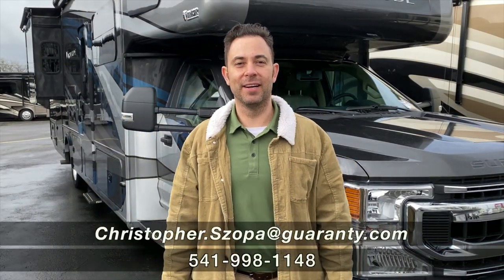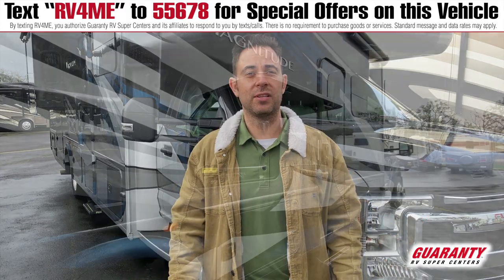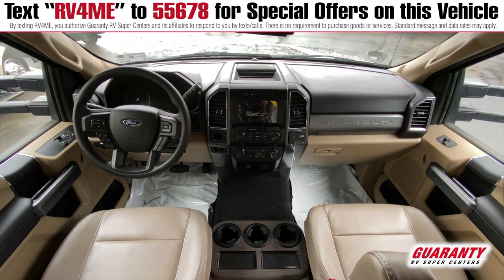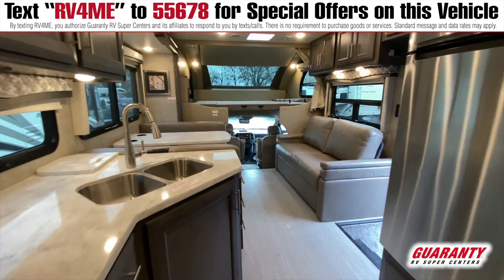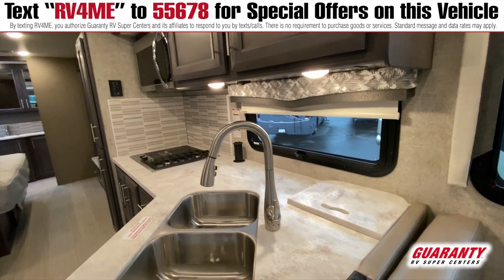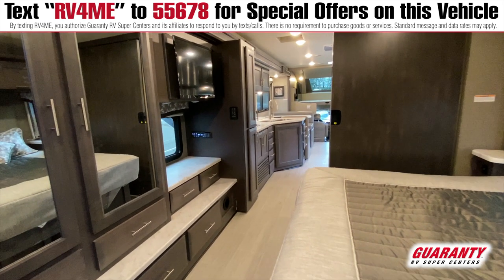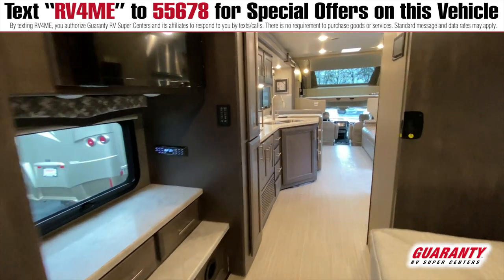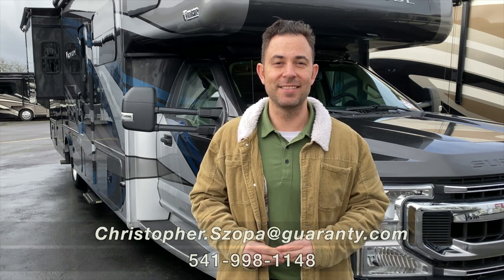2021 Thor Magnitude BH 35 Super Class C Diesel Motorhome • Guaranty.com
Get ready for an adventure in a 2020 Thor Motor Coach Magnitude Super C BH35. This Magnitude Super C Class C comfortably sleeps 8. And a master bedroom conveniently located in the Center. RV Living in the Magnitude Super C Class C has never felt more like home, with convenient amenities like a Center kitchen with Bench Seats, Front living area and Rear / Center bathroom. Your journey only gets better in the Magnitude Super C Class C which also features a stove with 2 oven burners, Full-Size refrigerator, 3 TVs, a radio and more. This Magnitude Super C BH35, has a GVWR of 19500 lbs . And holds 2 Black Water Holding Tank(s), 1 Fresh Water Holding Tank(s), and 2 Gray Water Holding Tanks. 1 door(s), 1 awning(s), 1 slideout(s), and equip this Class C.